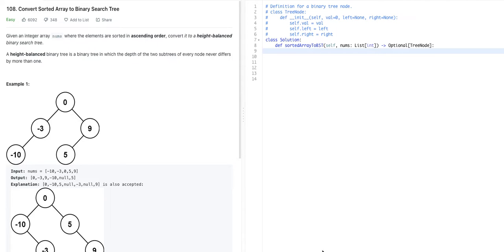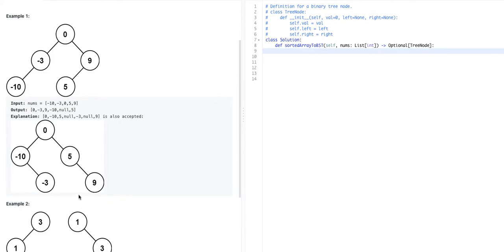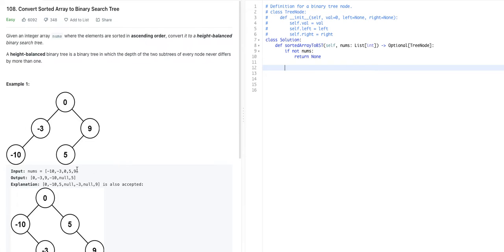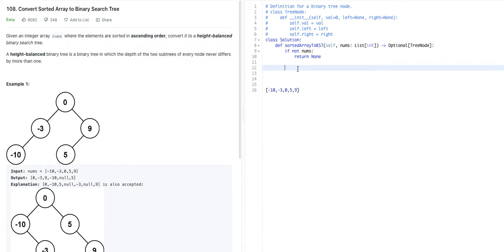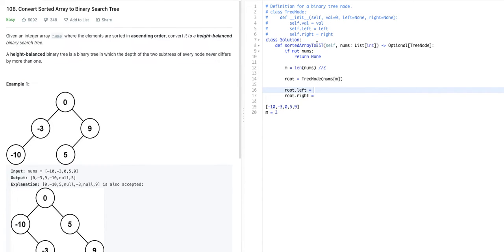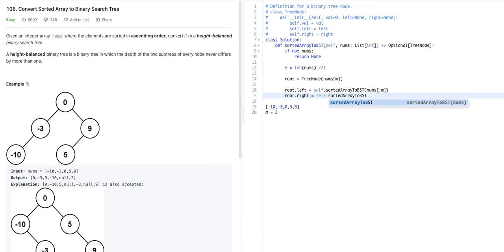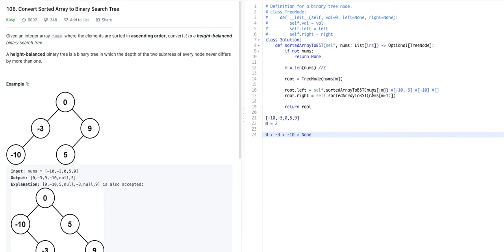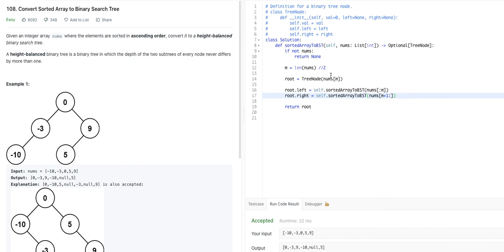LeetCode Q 108. Convert Sorted Array to Binary Search Tree